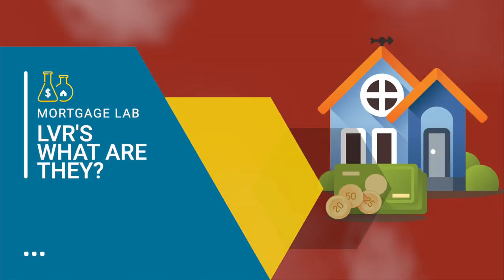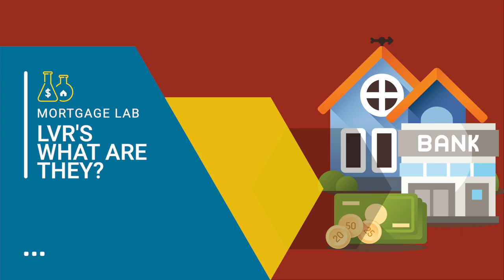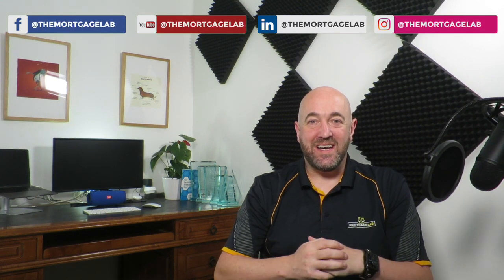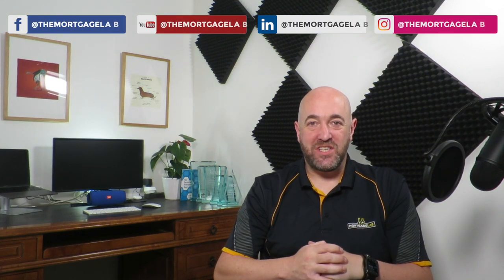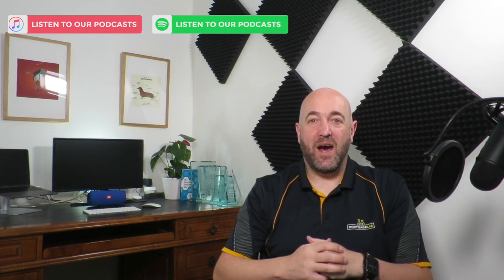LVRs - What are they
LVR's are the hot topic at the moment with recent changes. What does it mean? Why is it so important when applying for a Mortgage? In this video, Rupert breaks down what LVR means, and why it is important to understand when you are applying for a new and/or wanting to top-up an existing mortgage.

If you are unsure where to start or have any questions, don't hesitate to contact the team we're here to help!